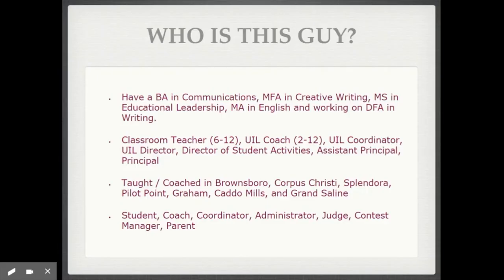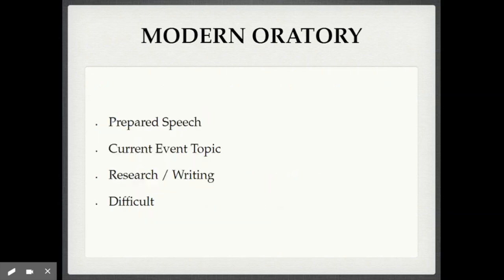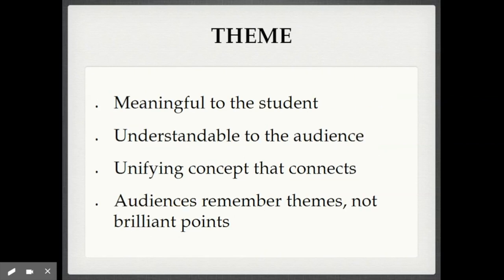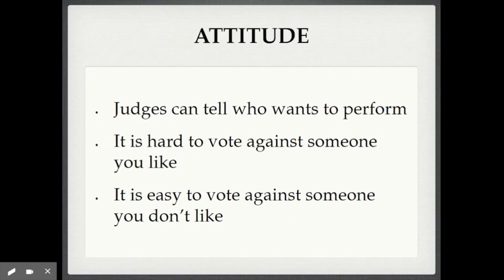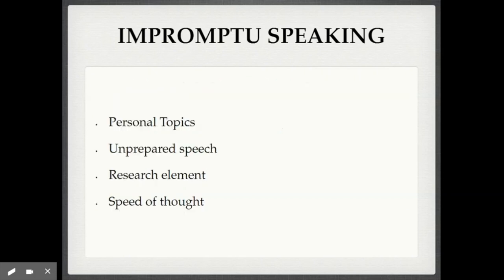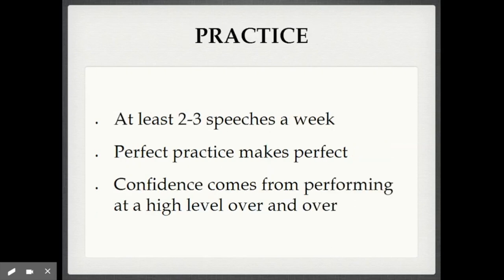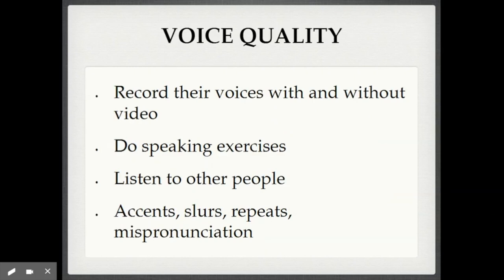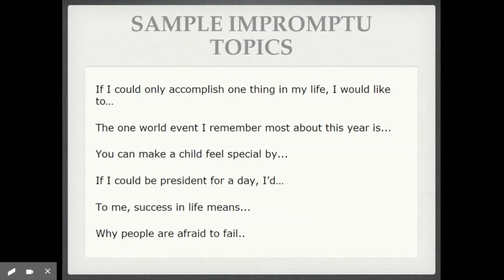A+ Modern Oratory and Impromptu Speaking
Michael Mattis, Grand Saline High School